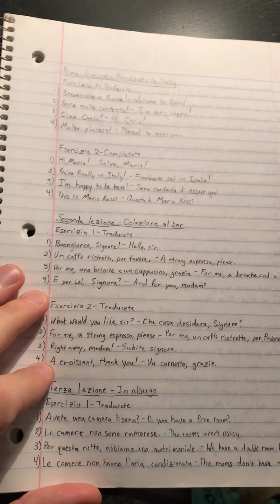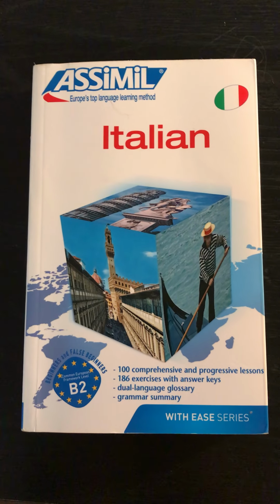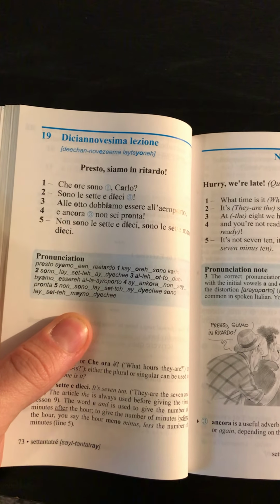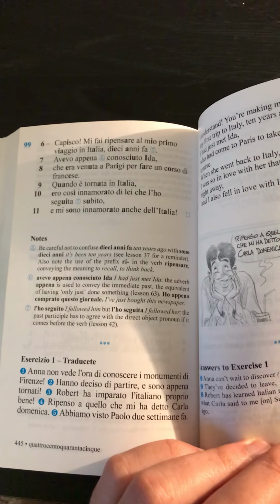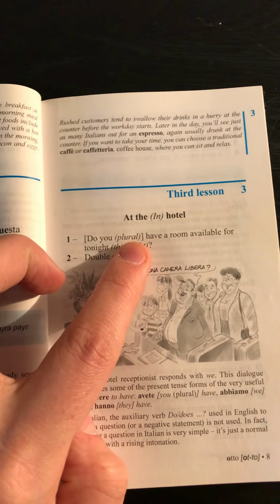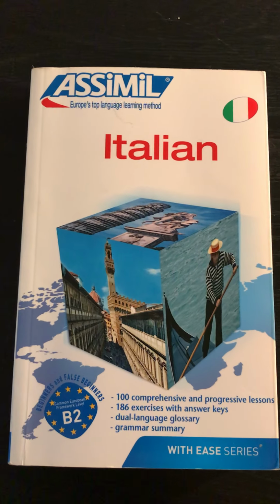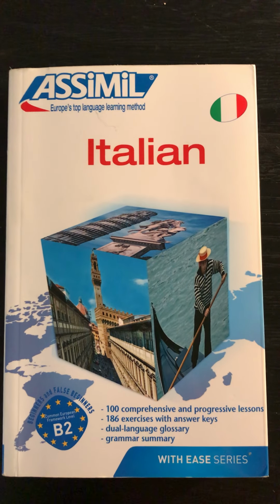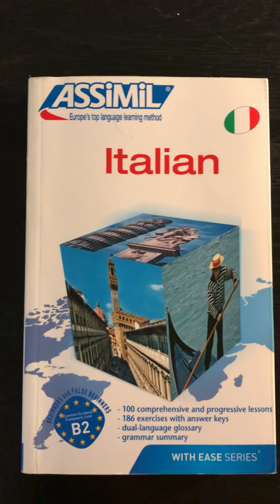Assimil Italian with Ease Review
A review of Assimil's Italian course for English speakers. Overall, I enjoyed this course and I think it gave me a strong base to work off of.

I used the course as follows:
1) Listen to dialogue many times without reading the book.
2) Open the book; read Italian while listening.
3) Glance at English.
4) After listening 8-10 times, begin transcribing Exercise 1.
4) Check transcriptions of Exercise 1.
5) Translate Exercise 1, check translations.
6) Read English of Exercise 2. Attempt to translate it without looking at Italian.
7) Check translation.

Review lessons I treated as a large transcription exercise.

This book has a copyright date of 2015.
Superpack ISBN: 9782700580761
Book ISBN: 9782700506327